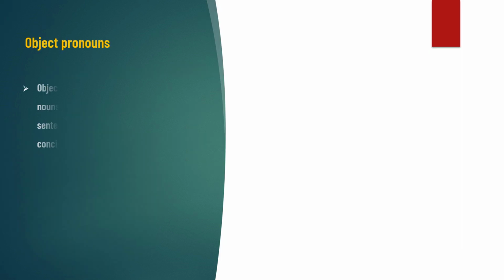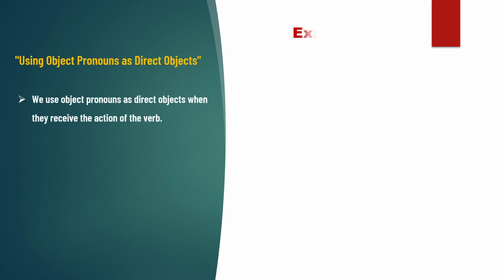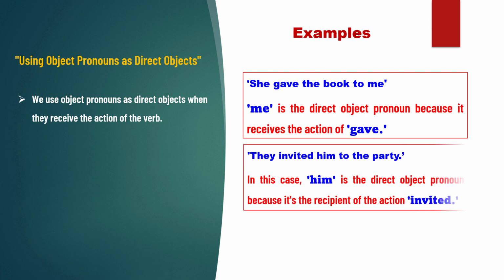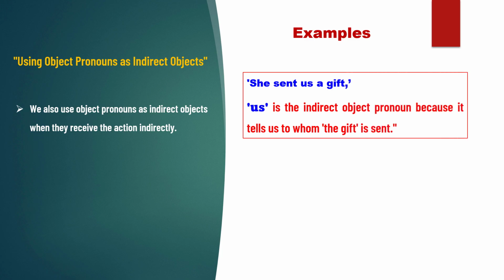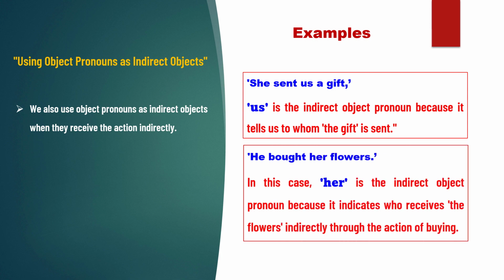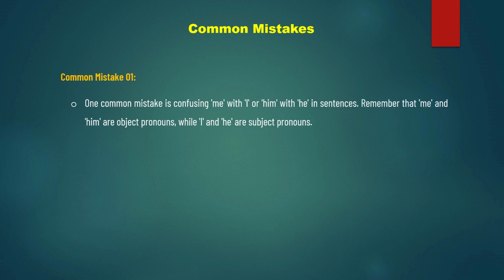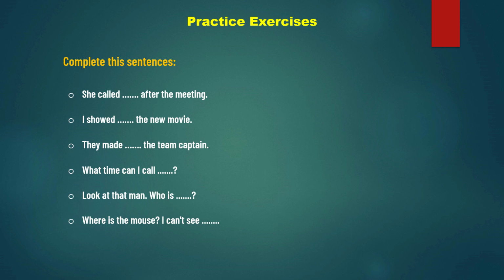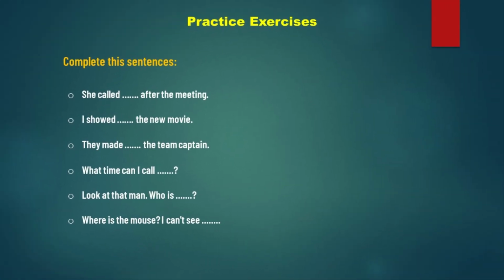English Grammar | Learn Pronouns | Object Pronouns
Beginner's English Lesson: Learning English Grammar
 Learn Pronouns | Object Pronouns Join us in this exciting English Grammar lessons This English lesson is for beginners and is ideal for students who have had NO English at all.

By the end of this lesson, you'll be able to confidently using Me, you, him, her, it, us, you and them correctly in your sentences.

Whether you're someone simply looking to improve his English language skills, this lesson is designed to provide an enjoyable and educational experience for everyone.

Get ready to explore the bountiful world of fruits and enhance your English grammar along the way!

Join our supportive community of English learners and let's savor the language together. See you in the video!

lesson on fruits in English